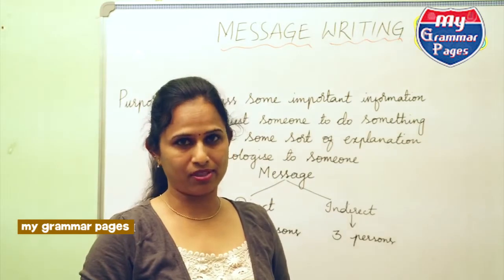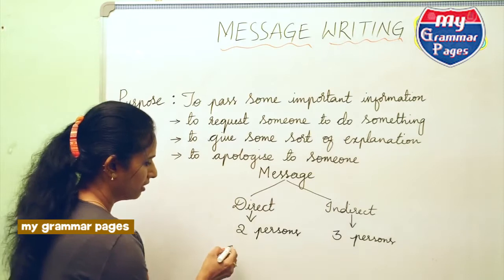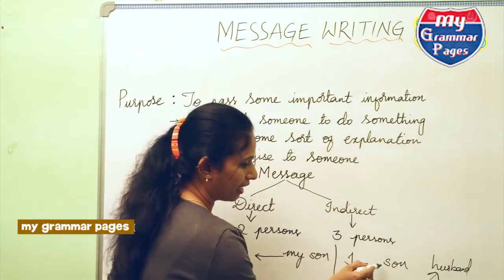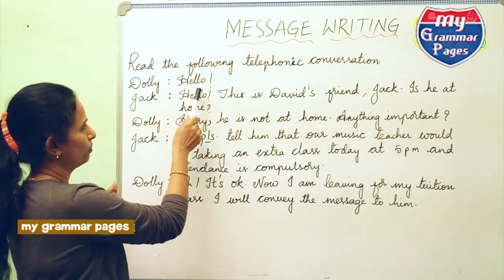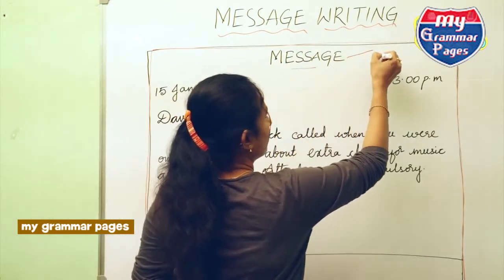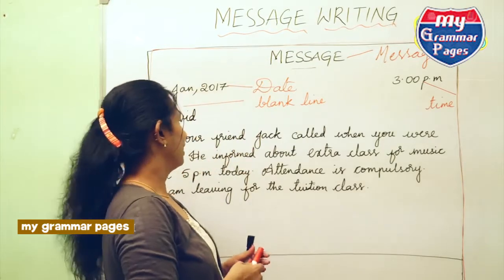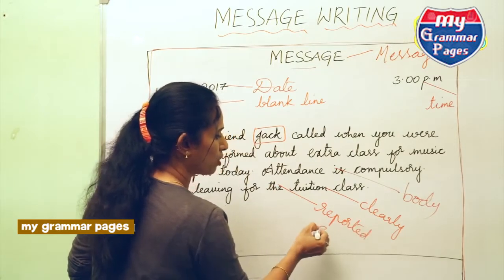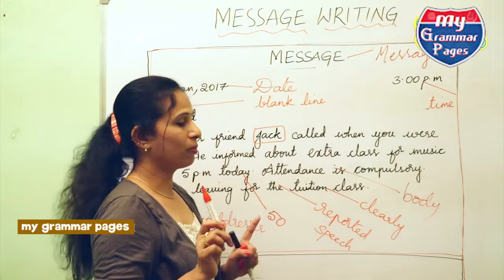How to write a Message || Message writing || Format, , Sample , and Example |My Grammar Pages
This video explains you the right format of message writing. message writing is explained with the proper rules and examples. It is useful for the students of classes 6 to 12 of CBSE, ICSE and SSC.
Message writing .